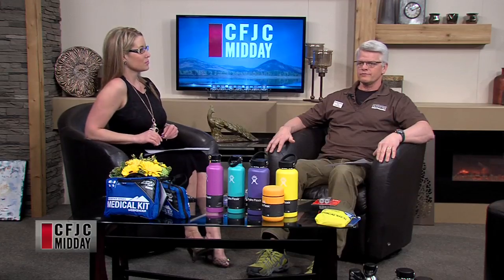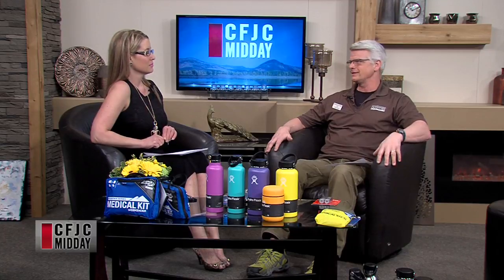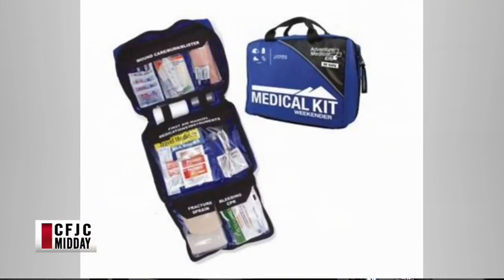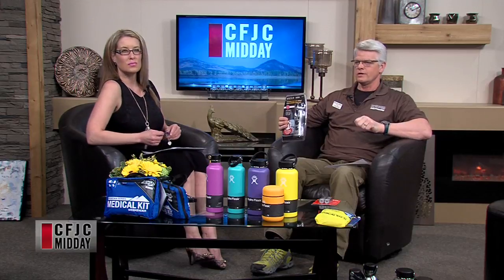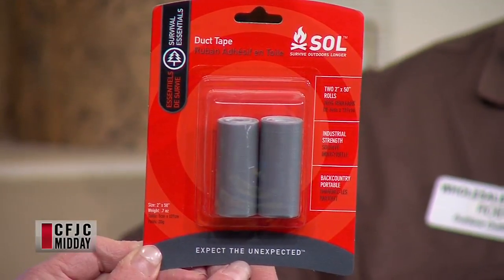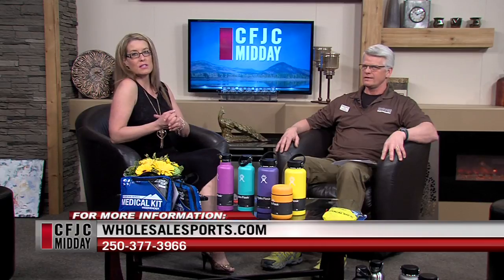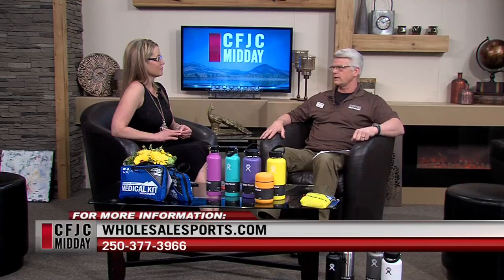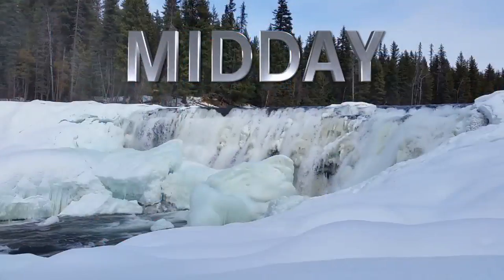CFJC Midday - Feb 28 - Wholesale Sports: Outdoor Safety Items